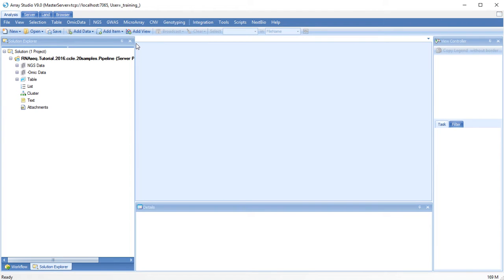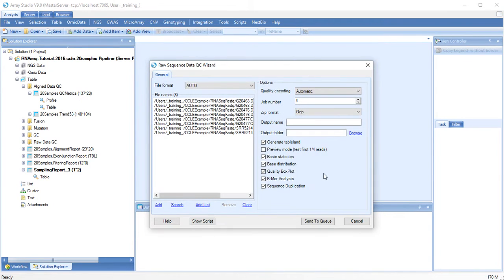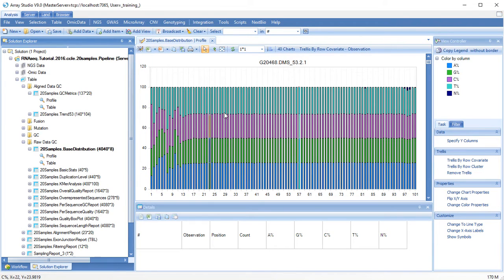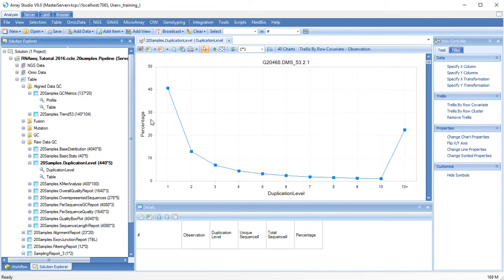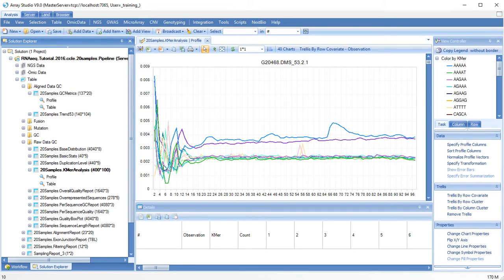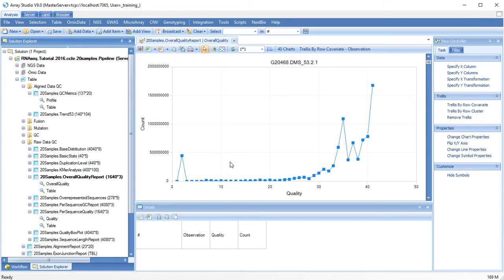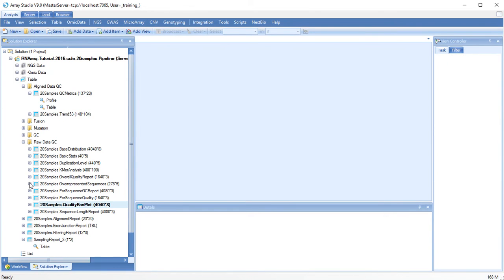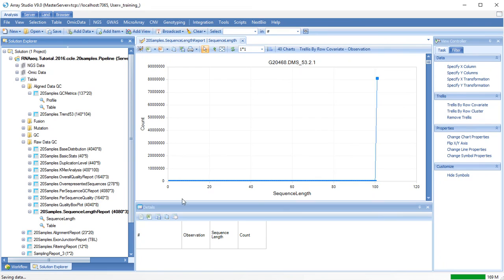RNAseq - 03 - Raw NGS Data QC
Before aligning your NGS data in Array Studio, it is essential that you check the quality of the raw data. Many downstream problems can be avoided by identifying low-quality reads and adapter/barcode sequences in your reads.